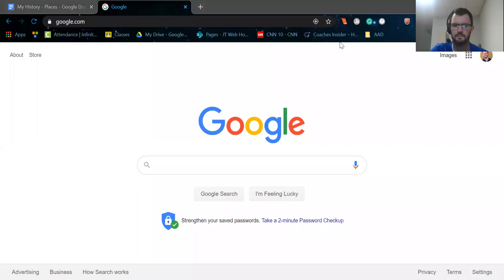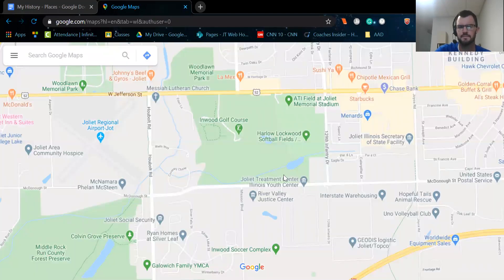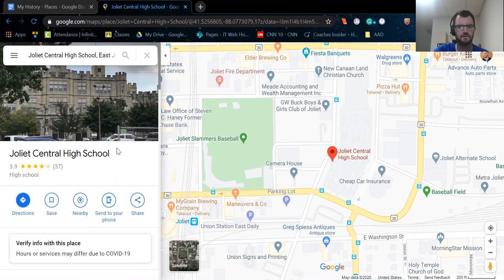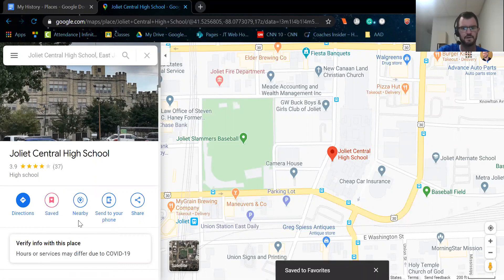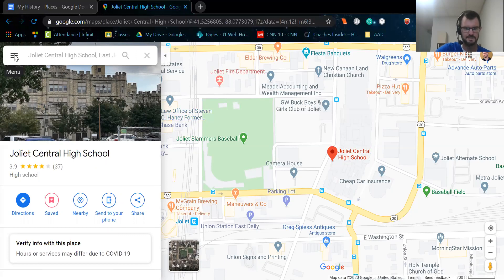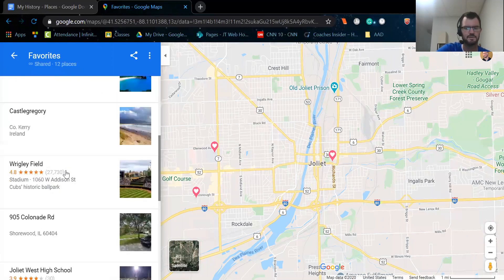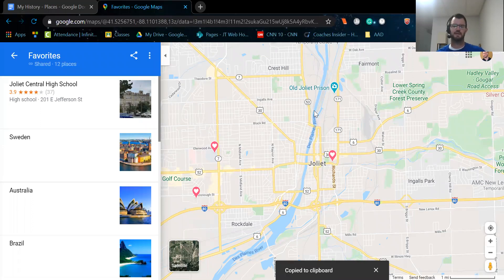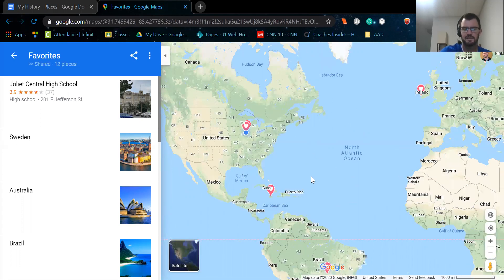Google Maps - Saving Locations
Use this video to understand how to save multiple locations on Google Maps.